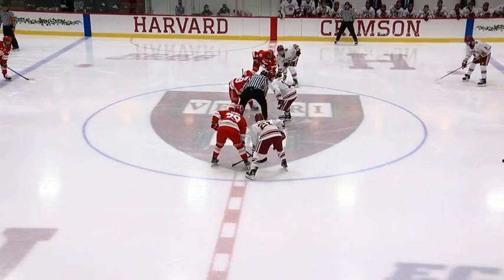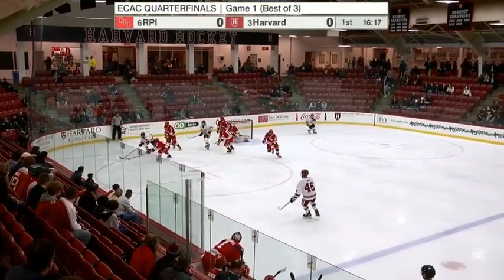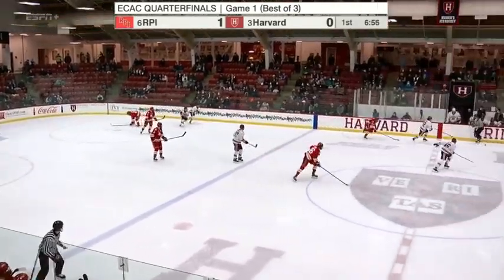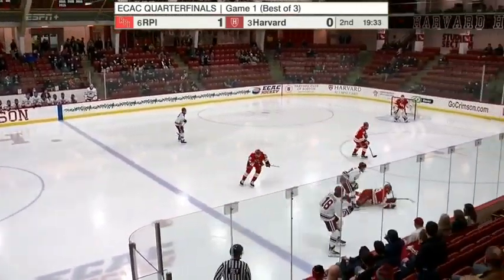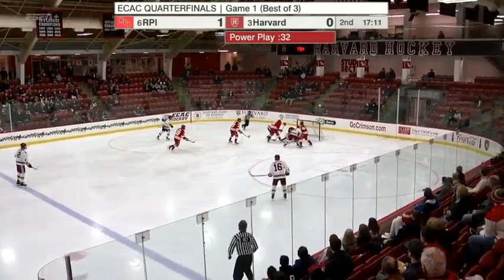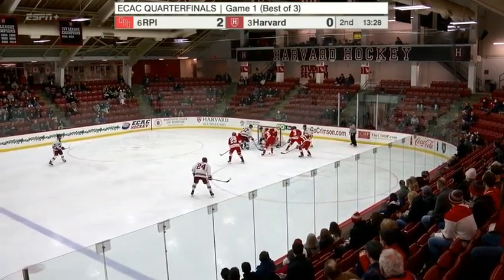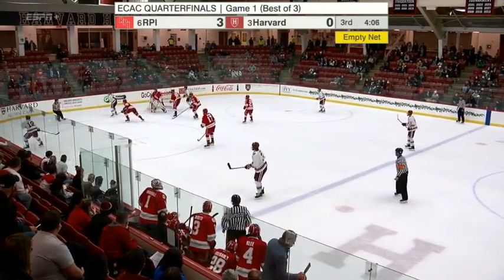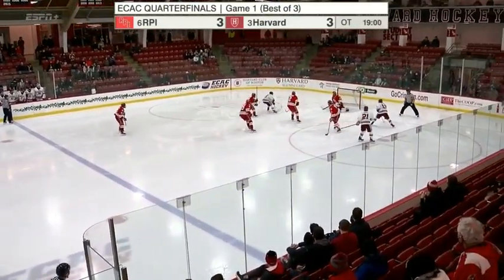Sean Farrell Returns to the Lineup for Game 1 3-11-22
Sean Farrell (#21 white) was back in the lineup after missing almost a month  due to a big hit he took in his first game back upon returning from the Olympic games where he had an outstanding tournament for Team USA picking up 3 goals and 6 points in 4 games.  Farrell was back on the top line in Game 1 of the ECAC playoffs after his team as the 3rd seed had a 1st round bye last week.  He did not play as much as he would have normally, and managed 2 shots and was Even on the night.

Harvard won with a thrilling come from behind after being down 3-0, to pull their goalie with just under 5 minutes to play and ended up scoring 3 goals with the goalie pulled to force OT where they went on to take Game 1.  Game 2 will be tonight, a win and Harvard advances and a loss and they will play Game 3 on Sunday afternoon.